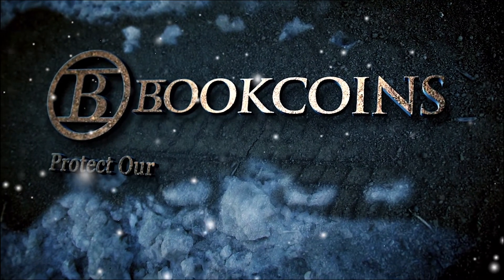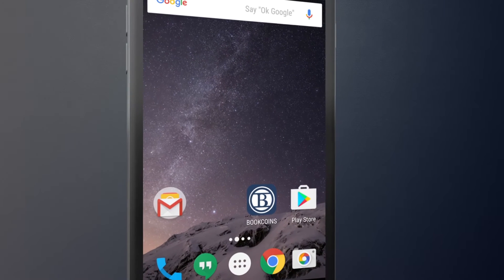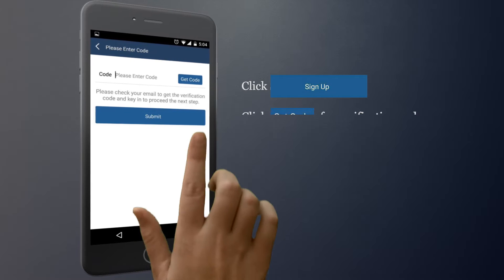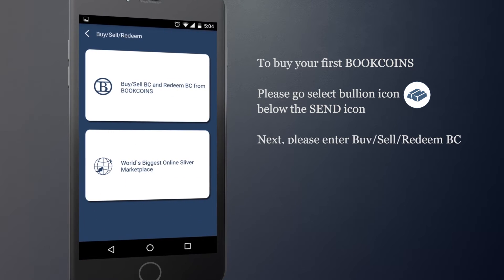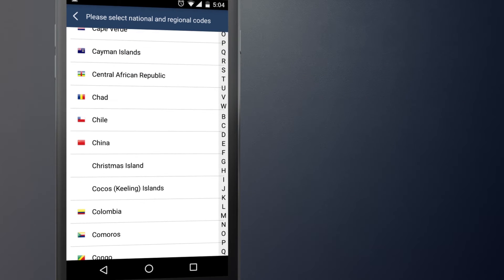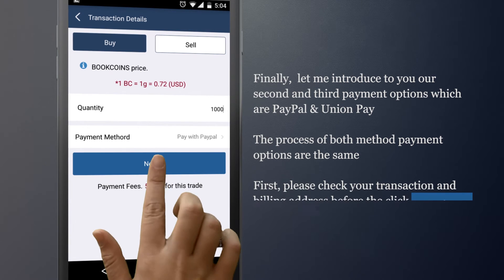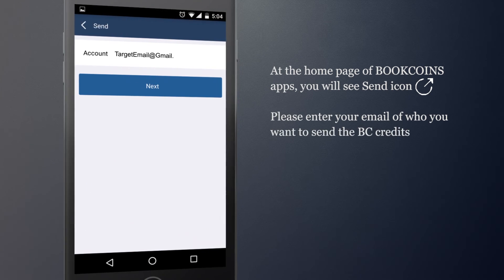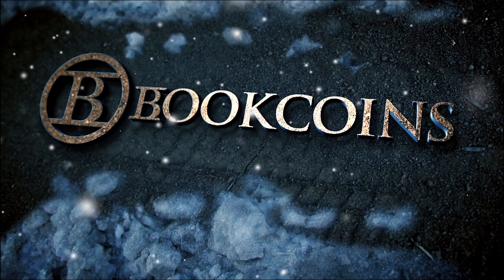Bookcoins English Version